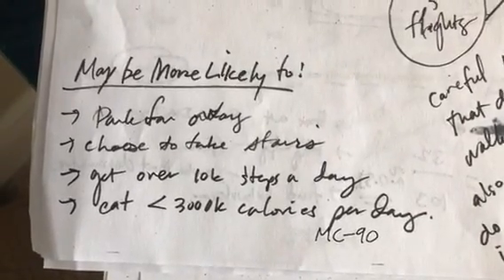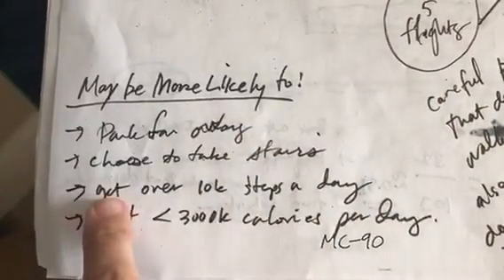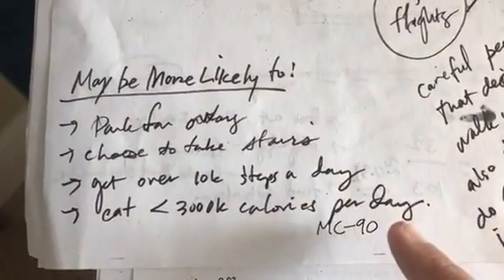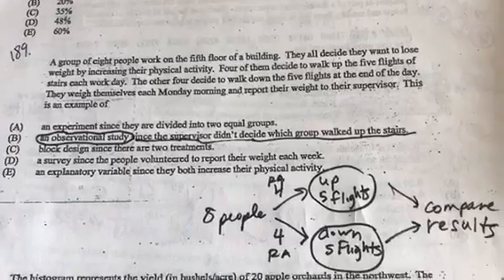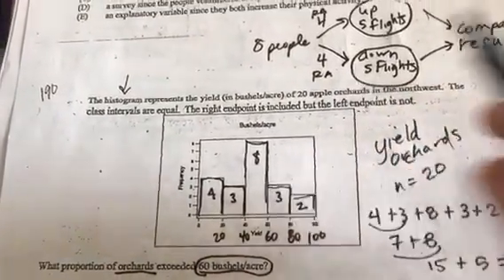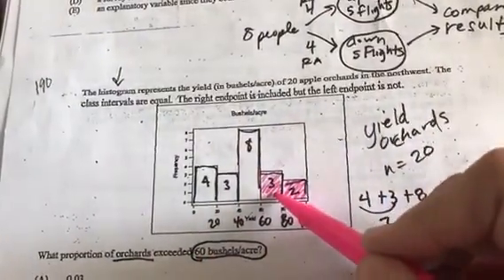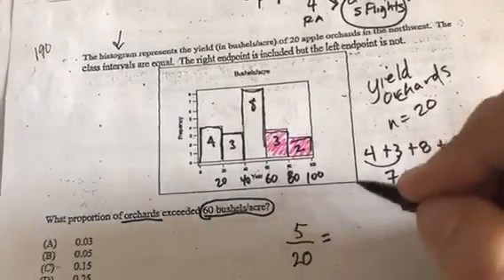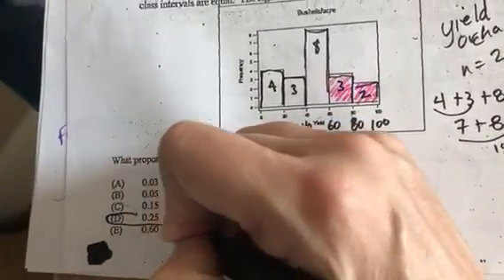AP Stats MC Q189-190